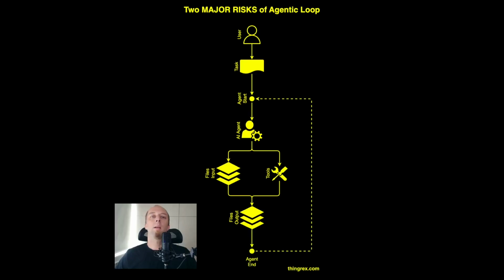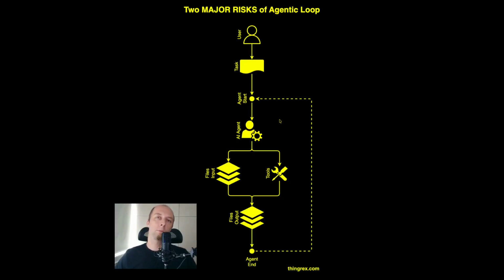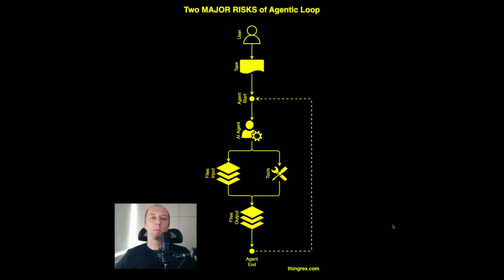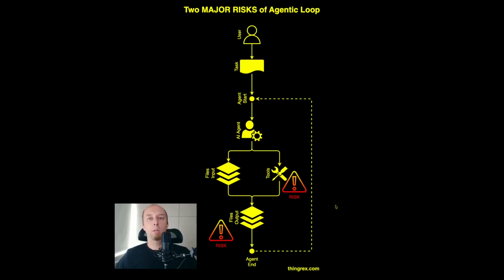Two MAJOR RISKS of Agentic Development Loop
In this video, I explain the basic agentic loop: how an AI agent understands a task, reads files, uses tools, generates outputs, and iterates until the work is complete.

I also cover two key risks of agentic development: unsafe tool usage and poor output quality, including unintended database changes, exposed APIs, or insecure code.

Let me know if you have any questions about this topic.